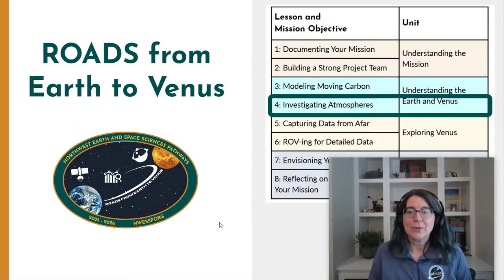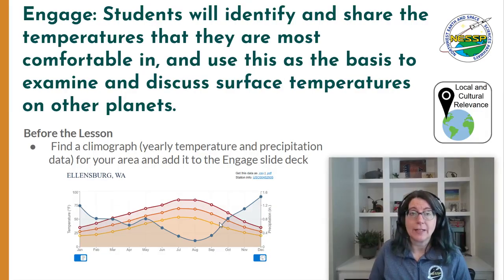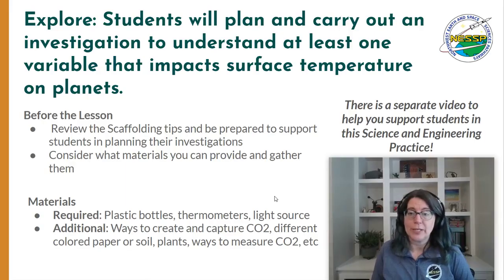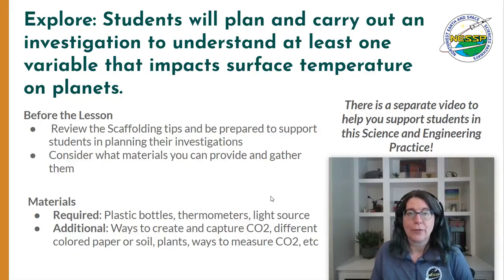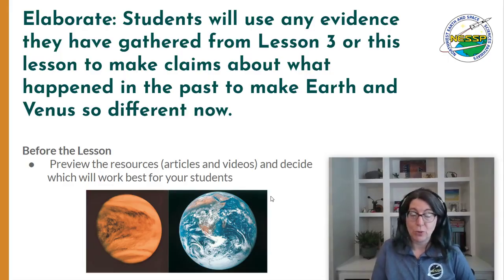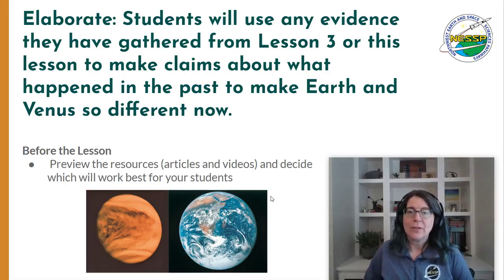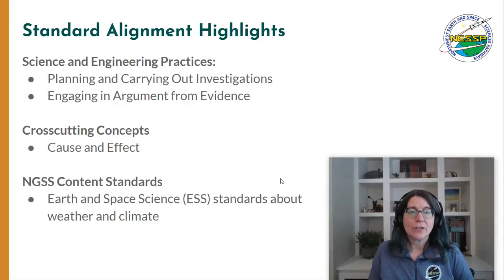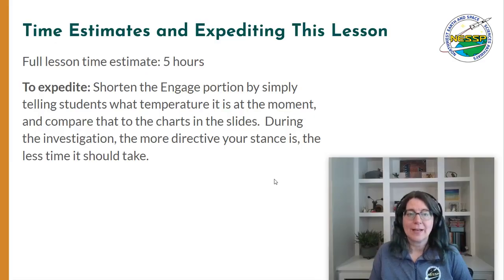Lesson 4: Investigating Atmospheres